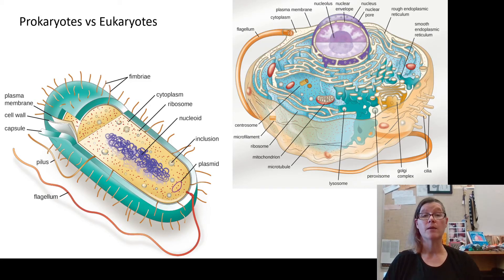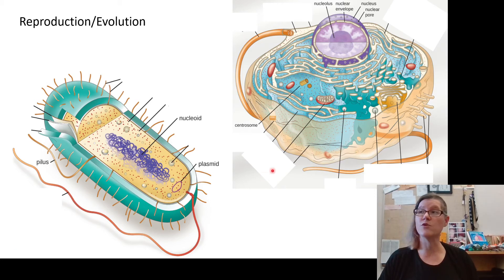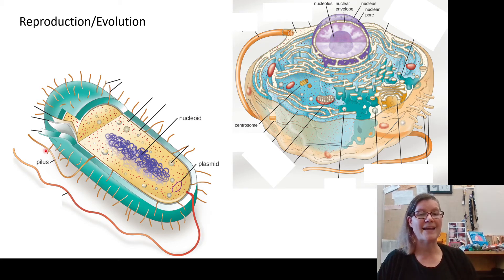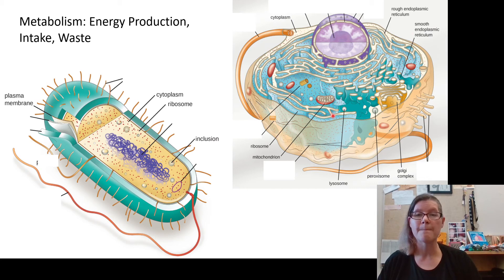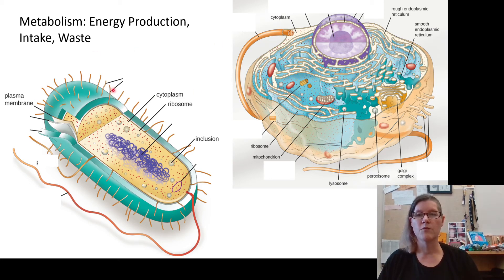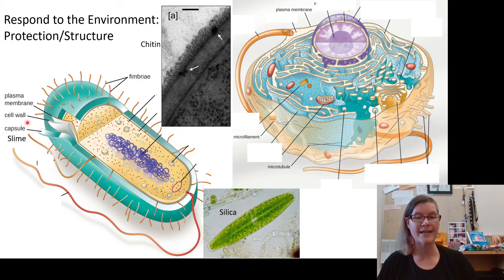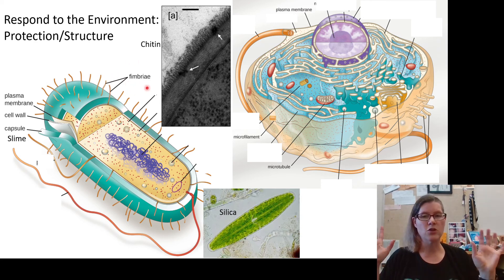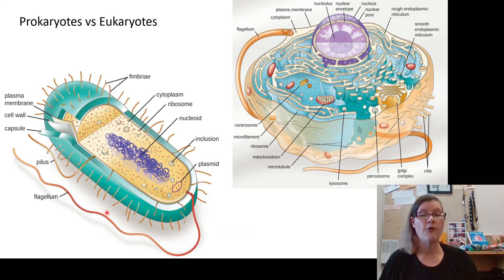Prokaryotes vs Eukaryotes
An introduction to the differences between prokaryotic and eukaryotic cells considering how they perform the basic functions of life.